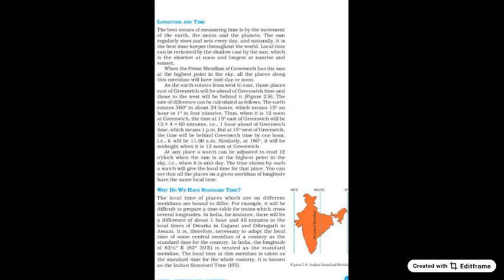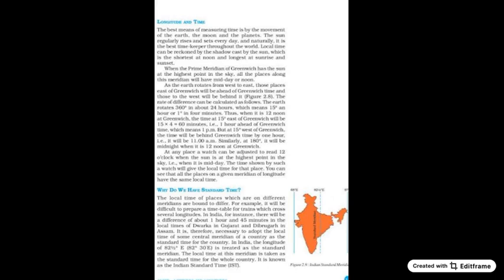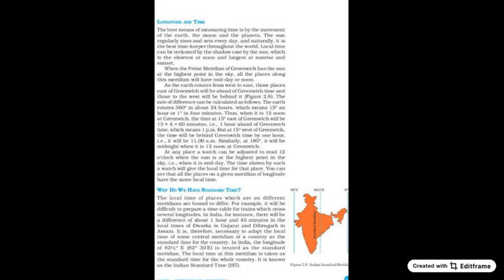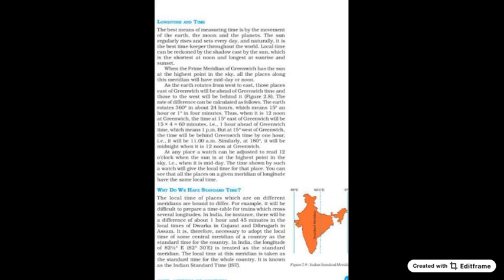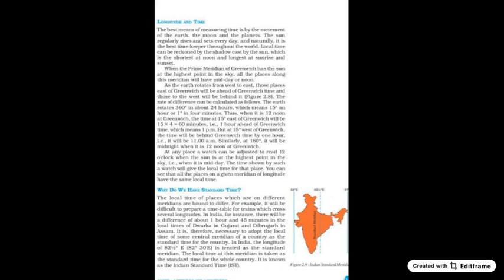class 6 Subject SS(Geography) Topic Ch 2 part 2 Nimita Patel